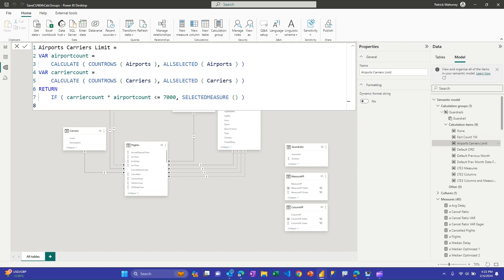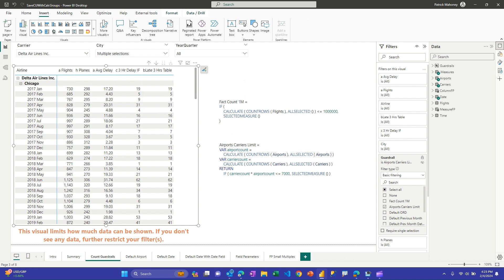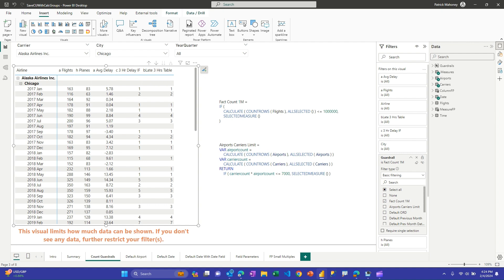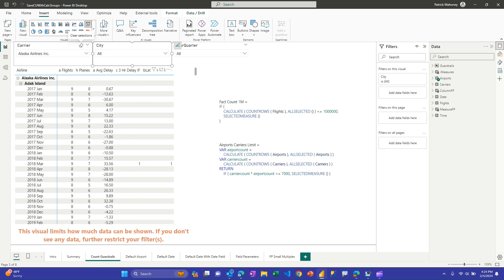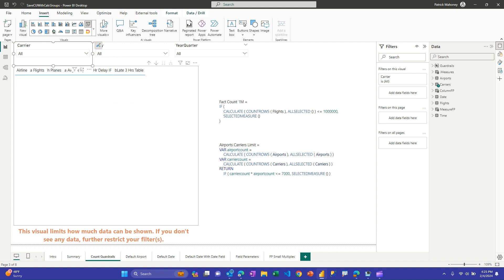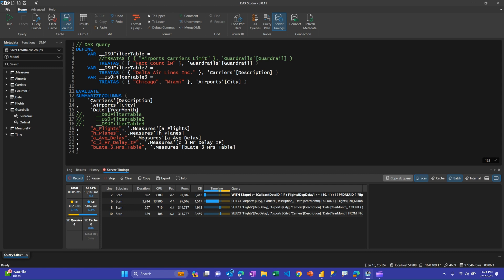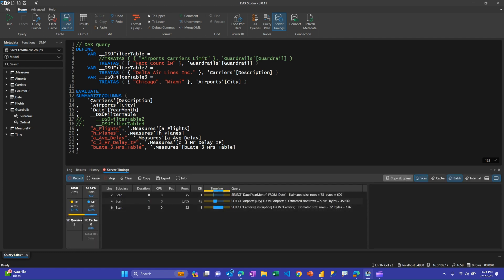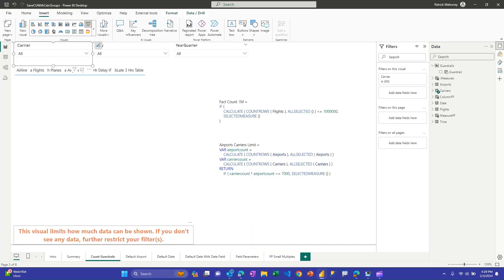Use Calculation Groups to Get Default Selections and/or Protect Your Fabric Capacity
This video walks through several examples of how calculation groups can be used to protect you model/capacity from expensive unneeded queries from your report visuals. The same technique can be used to get default selections behavior from slicers.